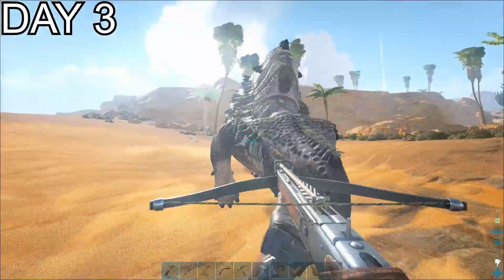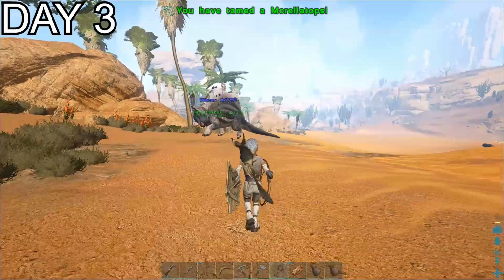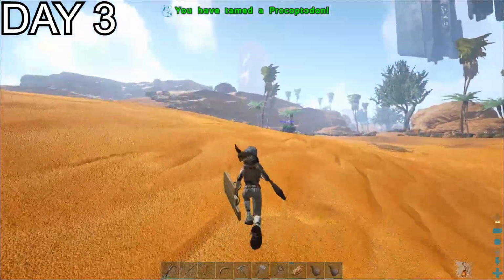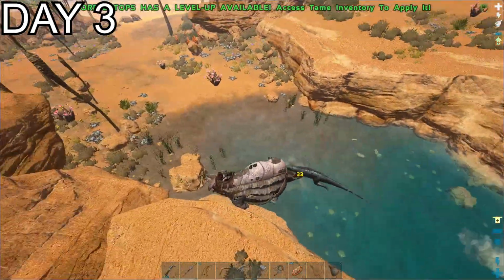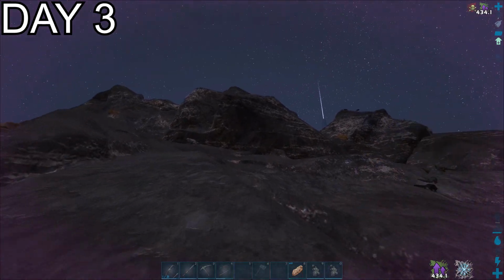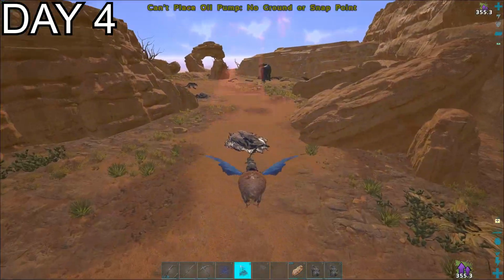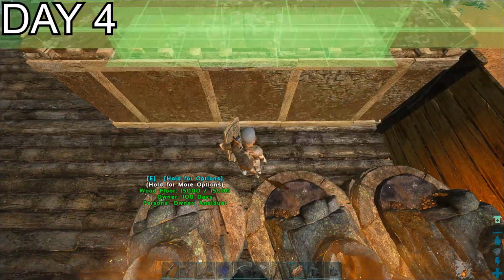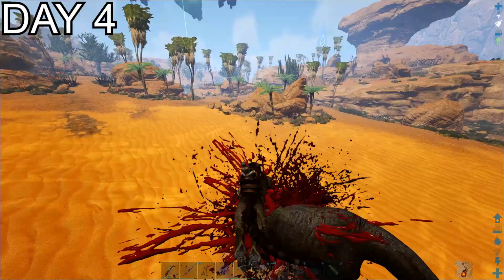100 DAYS OF HARDCORE ARK SCORCHED EARTH DAY 3-5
100 DAYS OF HARDCORE ARK SCORCHED EARTH DAY 3-5

100 DAYS OF HARDCORE ARK SCORCHED EARTH DAY 3-5

Settings:
Difficulty 1.0
Taming Speed 2.0
Harvesting 3.0
Health Recovery 4.0
Mating 0.2
Hatching: 15.0
Mature 5.0
Baby Cuddle 0.15
Resource Respawn 0.2
Day Speed 2.0
Resource Radius 0.5
Supply Crates: 4.5

100 Days of Hardcore Ark
100 Days of Hardcore Minecraft

Ark: Survival Evolved (stylized as ΛRK) is a 2017 action-adventure survival video game developed by Studio Wildcard, in collaboration with Instinct Games, Efecto Studios, and Virtual Basement. In the game, players must survive being stranded on an island filled with roaming dinosaurs and other prehistoric animals, natural hazards, and potentially hostile human players.

100 DAYS OF HARDCORE ARK SCORCHED EARTH DAY 3-5

100 DAYS OF HARDCORE ARK SCORCHED EARTH DAY 3-5

100 DAYS OF HARDCORE ARK SCORCHED EARTH DAY 3-5